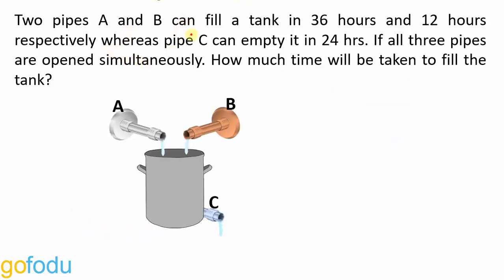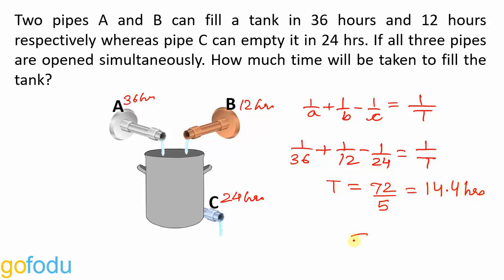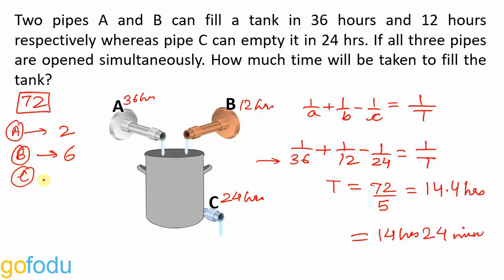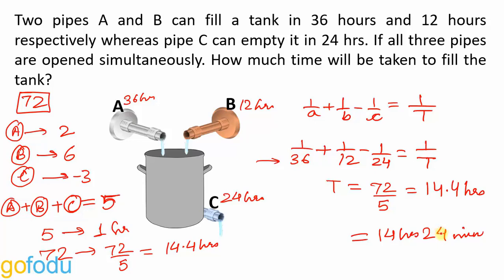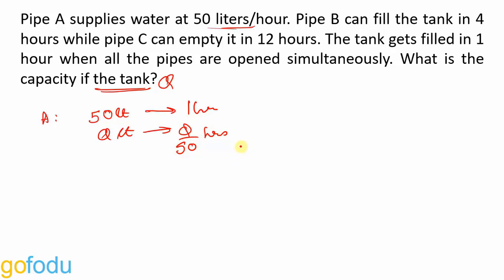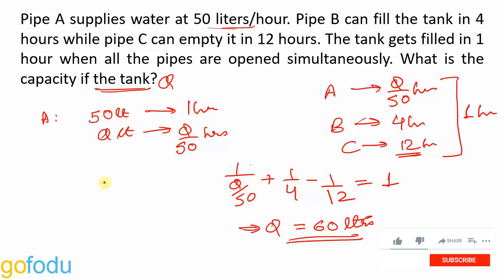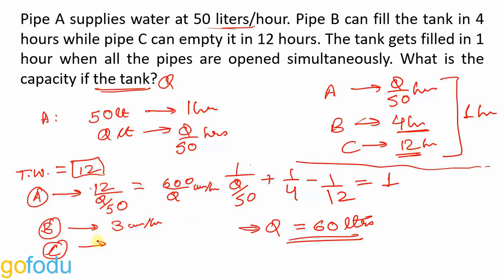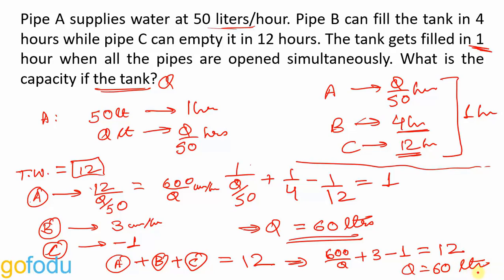Time and Work - Pipes and Cisterns | Quantitative Aptitude Series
Master the concept of "Time and Work - Pipes and Cisterns" with this concise tutorial for the CAT MBA exam. Learn the essential techniques and strategies to solve time and work problems efficiently.

In this video, we break down the complexities in time and work questions with clear explanations and solved examples. It will help you gain the skills and confidence needed to excel in this area of quantitative aptitude.